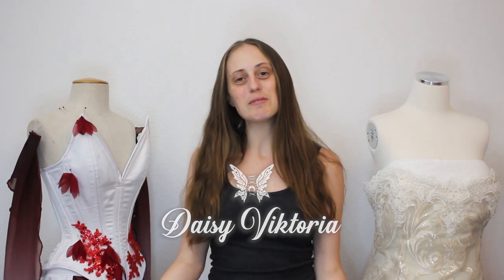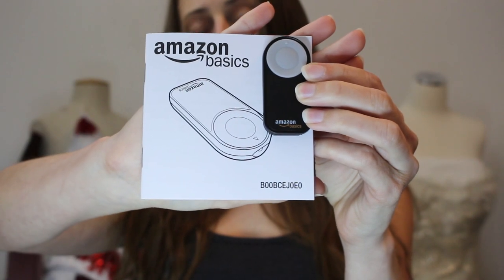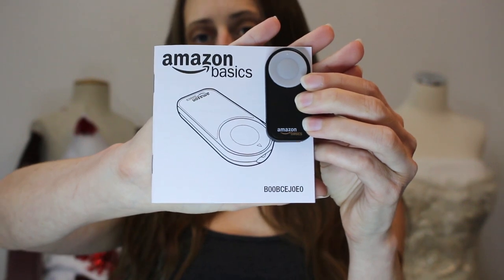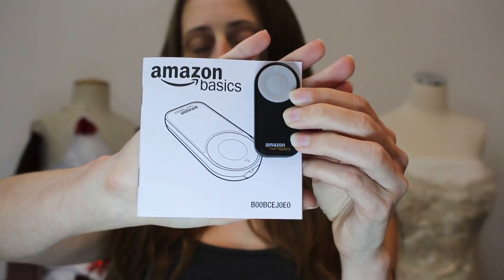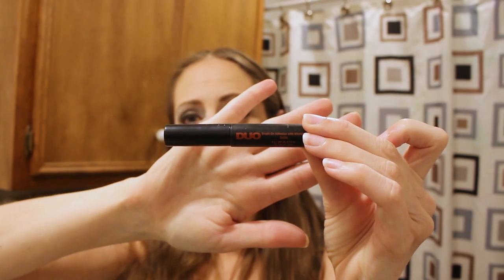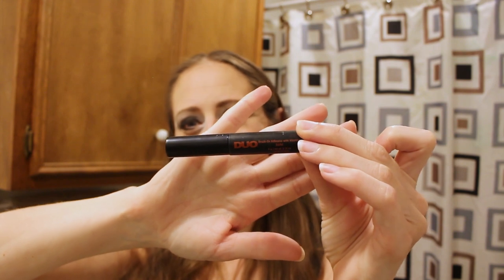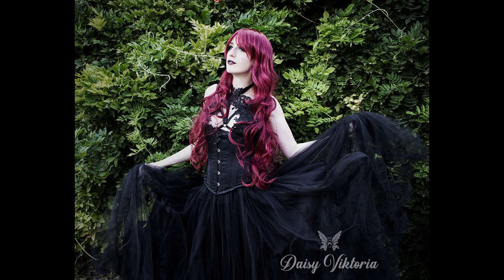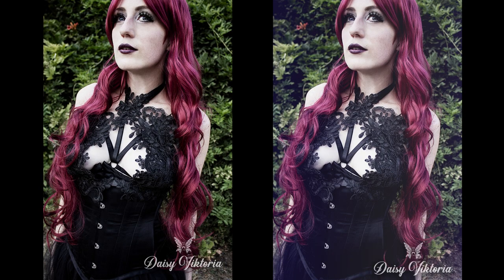Gothic Corset Ballgown - Photo Shoot + Self Timer Remote Review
Join me in testing out my new self timer remote for my camera! I did those sort of Vlog style so you can see me get ready and try out some photo shooting.

*Self timer remote*

Check out Daisy Viktoria's fairytale gowns and corsets and request your own custom garments

Sign up for our VIP mailing list. Get our exclusive updates, new features, and special offers delivered right to your inbox!

Do you want to help support Daisy in creating fairytale gowns and corsets, videos, and tutorials?

Dress form
Great beginner sewing machine
Fabric, thread, and notions:
The camera I use for my video and photo shoots